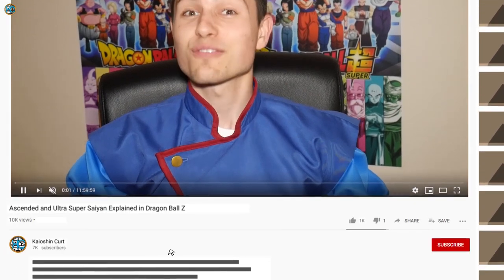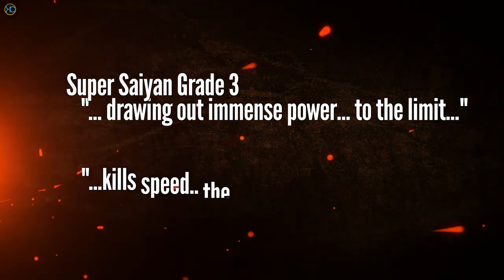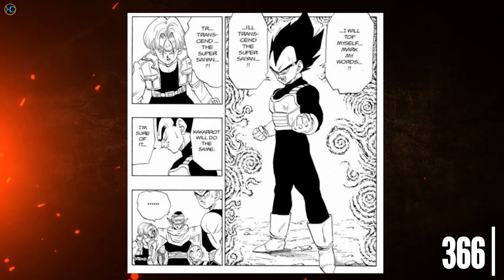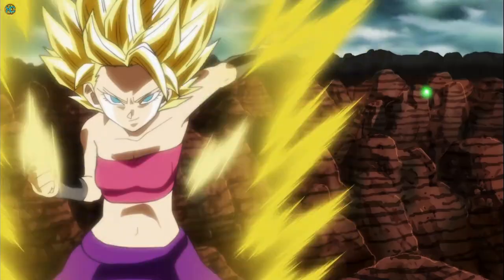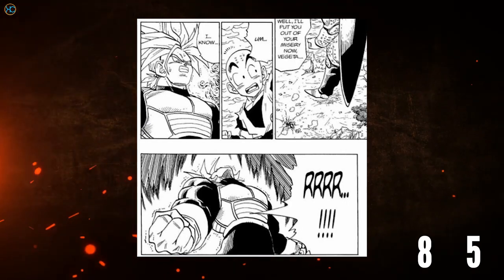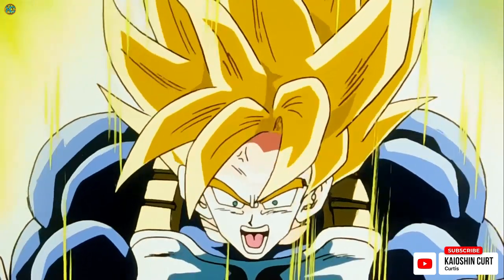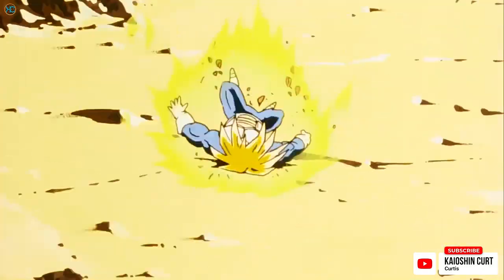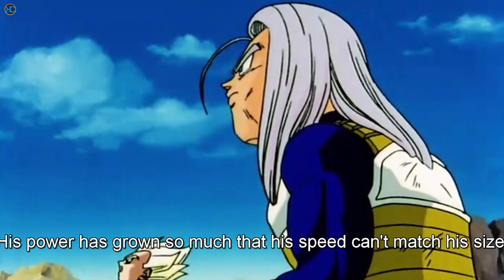The Ascended Super Saiyan Transformation EXPLAINED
The Ascended Super Saiyan Transformation EXPLAINED. The fan-made names of Ascended Super Saiyan and Ultra Super Saiyan have been around since the late 1990's. But are they the true names for these transformations? Nope. Super Saiyan Grade Two and Three are the canon names. In this video, we cover these forms from Dragon Ball Z looking into their appearance, power, speed, users, multiplier and advantages! This is Ascended Super Saiyan Explained in Dragon Ball Z!

✅ Check out the channel playlists where YOU will learn more about Dragon Ball!
💥 Deep DBZ
💥 Gohan videos!
💥 What Ifs & Theories
💥 Best of Kaioshin Curt
💥 Character Guides
💥 Realm Guides

✅ The equipment I use to make videos:
⚡ Panasonic G7 Camera
⚡ Rode NT5 Cardioid Microphone
⚡ Tascam DR-60DMKII Stereo Recorder
⚡ Corsair Elgato Green Screen
⚡ Velbon CX-888 Tripod for DSLR Cameras
⚡ ASUS ROG TUF Curved VG35VQ 35 Inch UWQHD Gaming Monitor